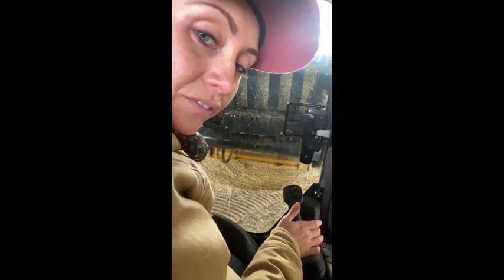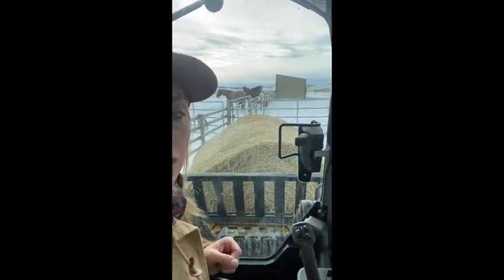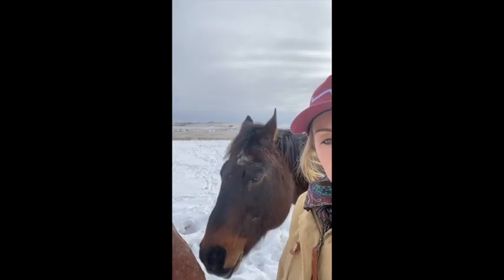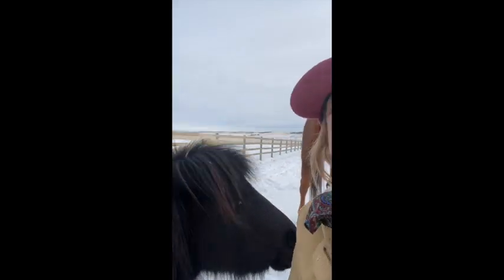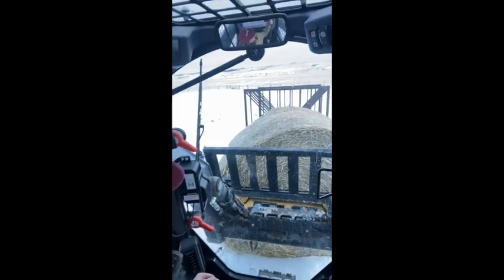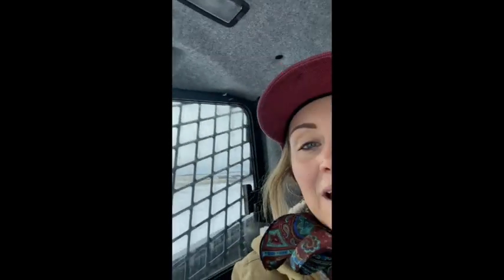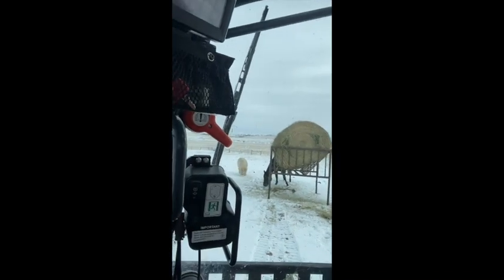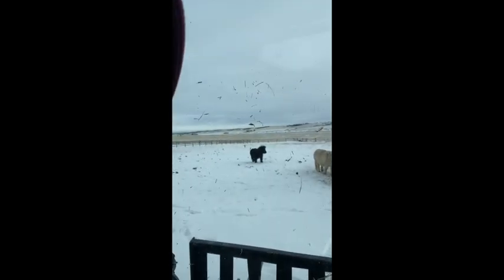My daily chores on the Ranch!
Enjoy the process of my chores, aka my everyday life!